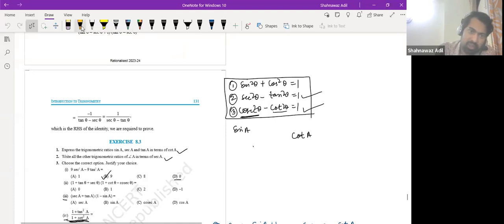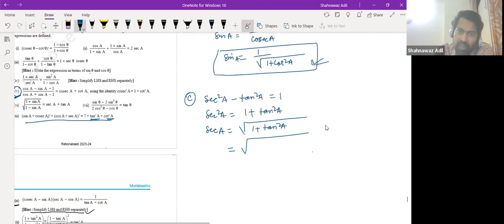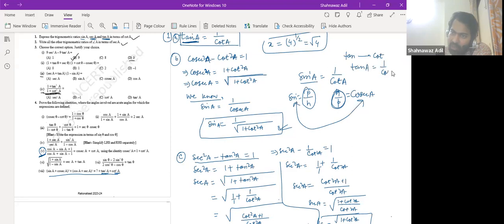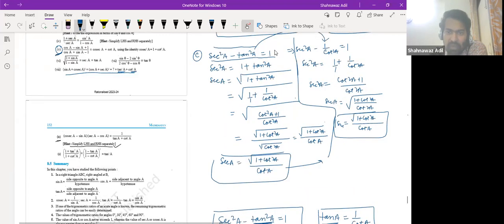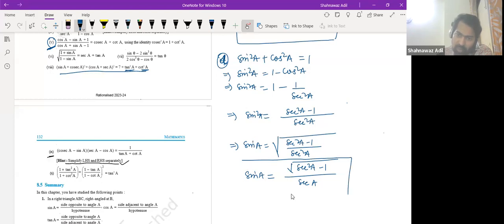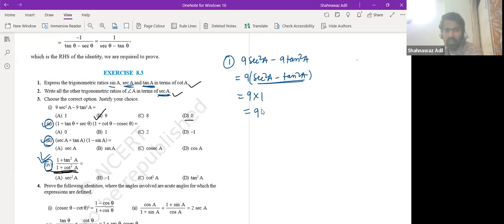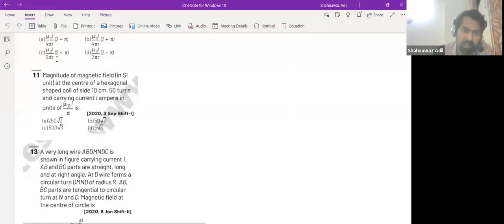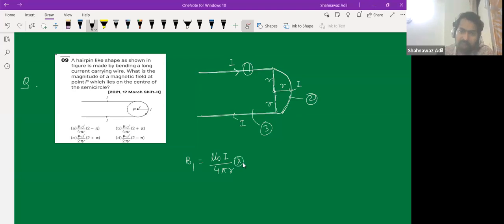Learnivio | Trigonometric Identities | Introduction to Trigonometry | Lect Rifa 21-11-2023